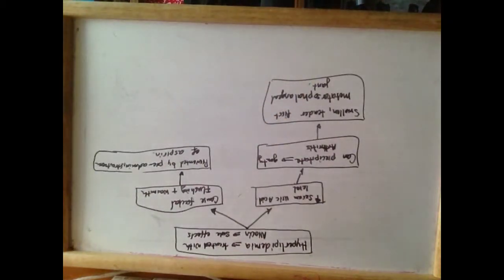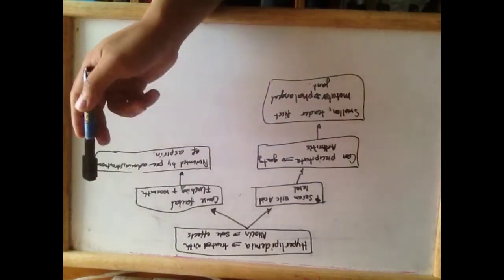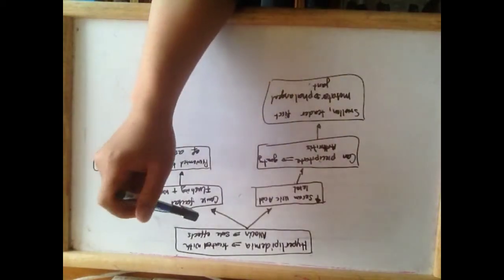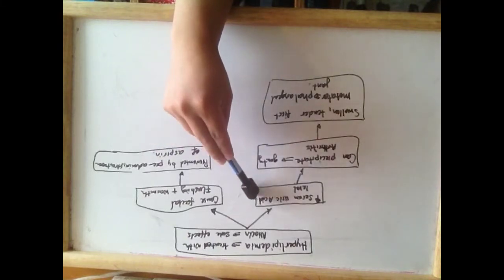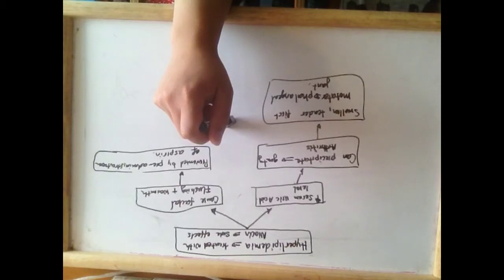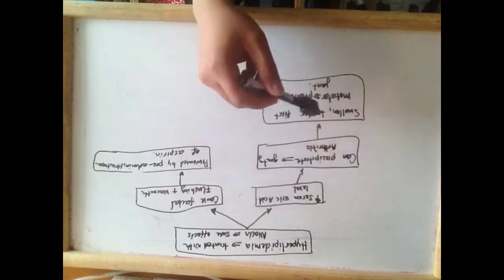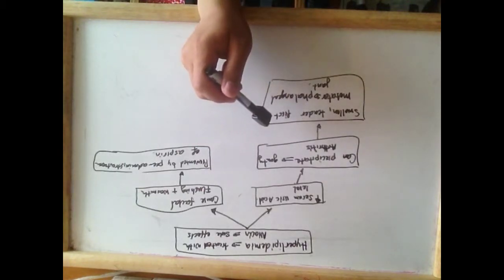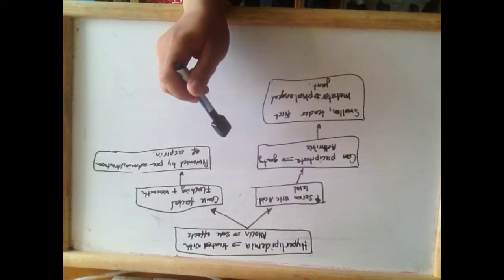Main side effects of niacin (nicotinic acid) for treatment of hyperlipidemia